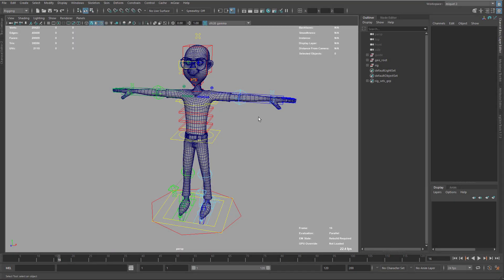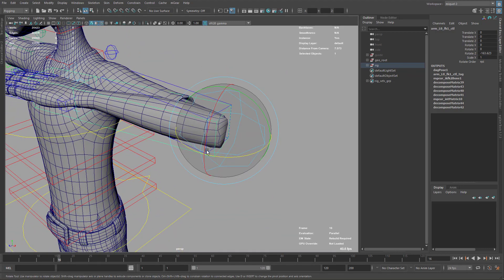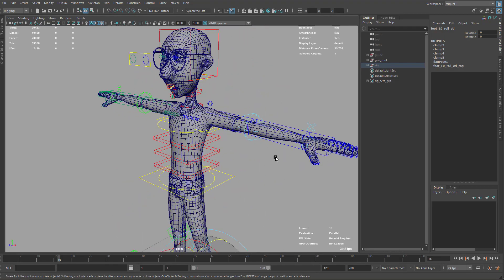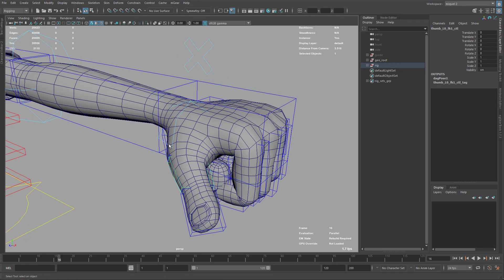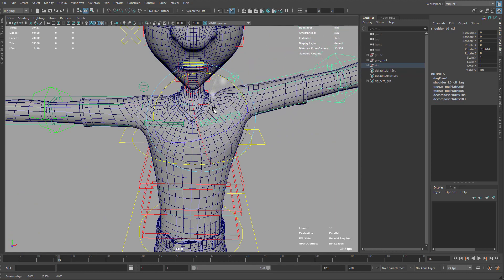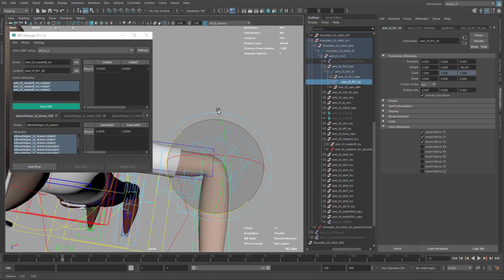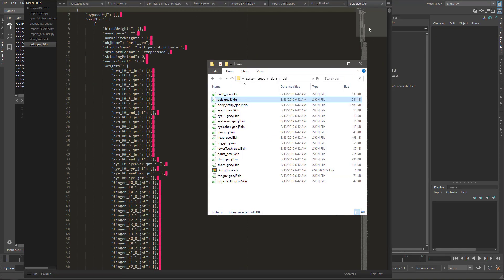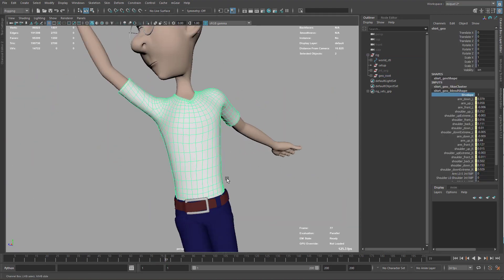mGear Basics: Improved Deformation and Custom Steps. Gumroad Tutorial